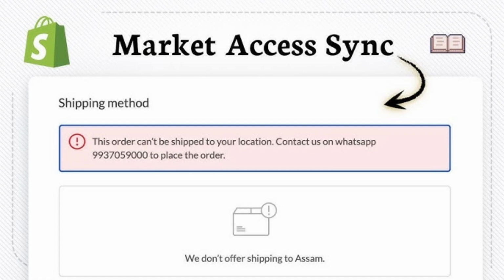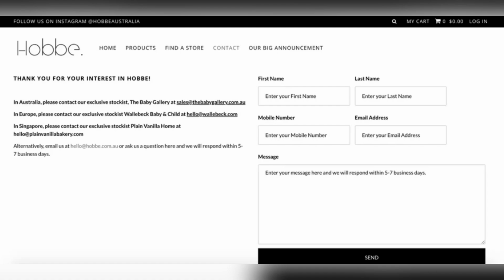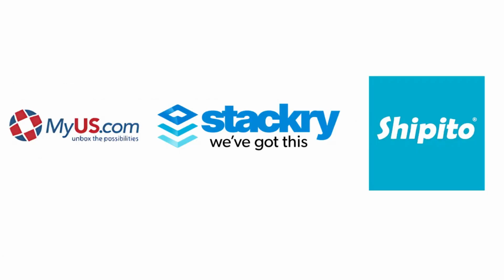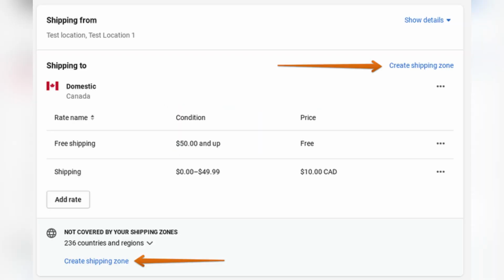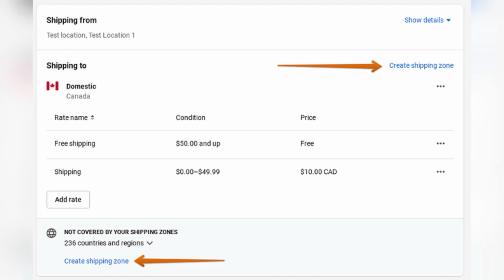How To Fix Shopify Order Can't Be Shipped To Your Location 2026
In this video I will explain how you can Fix Shopify Order Can't Be Shipped To Your Location in 2026.